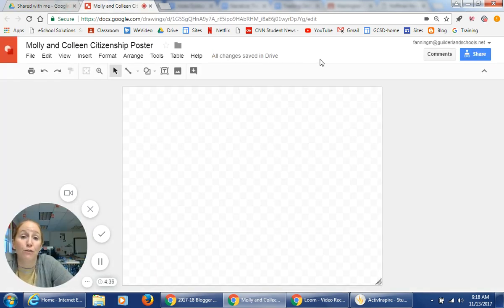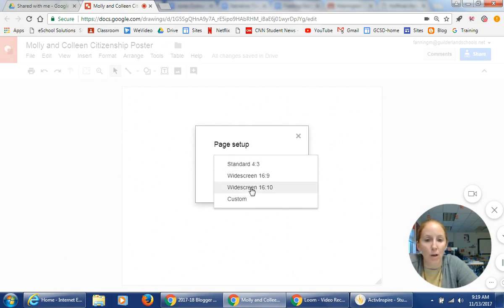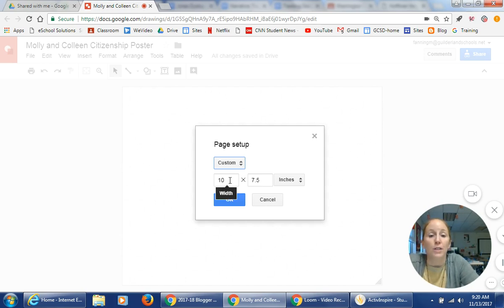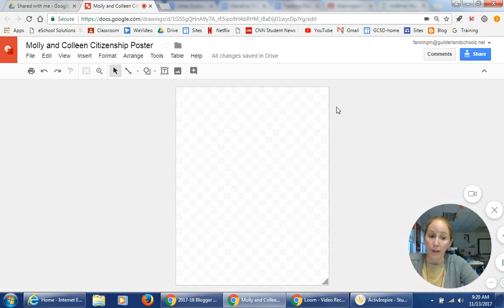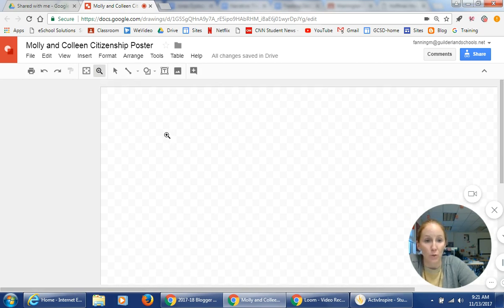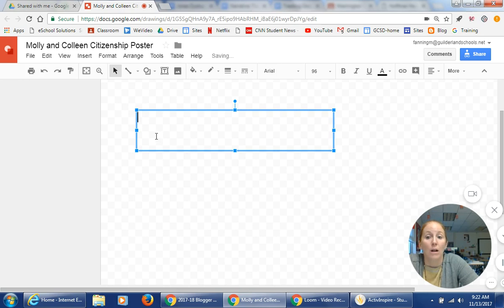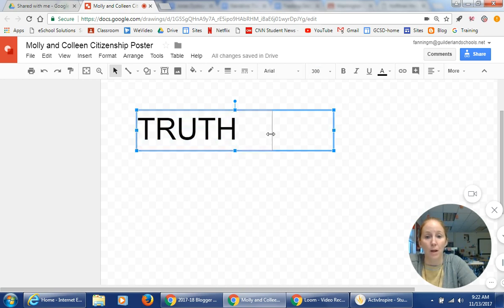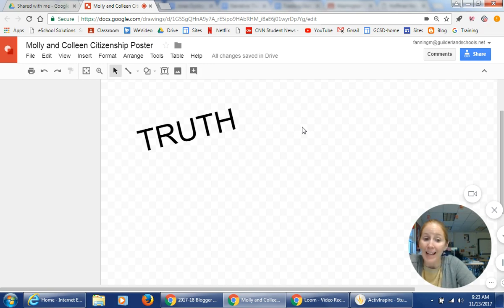Part I Poster Directions